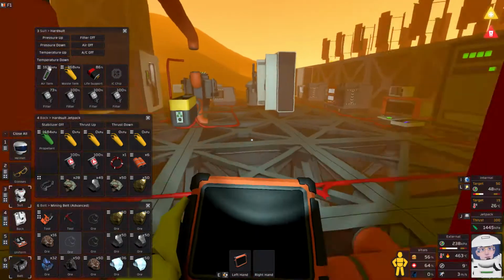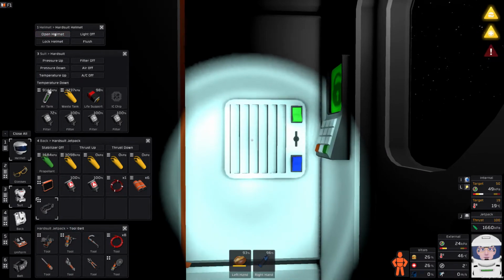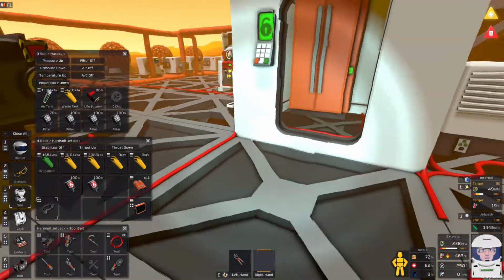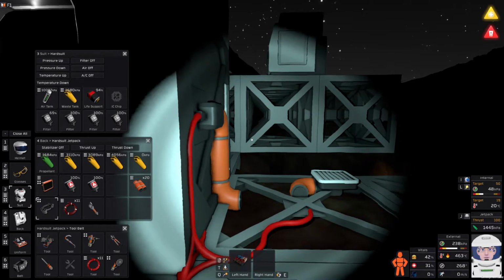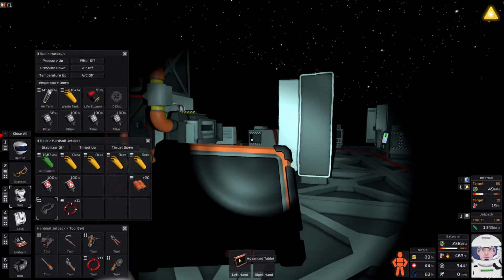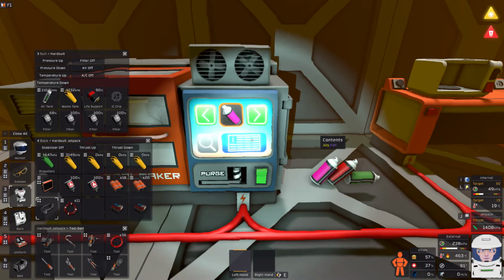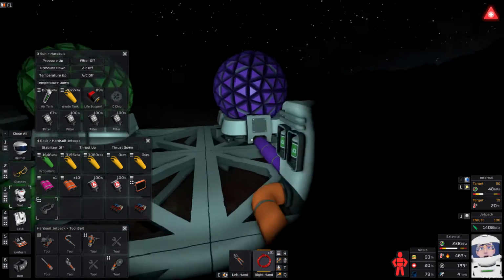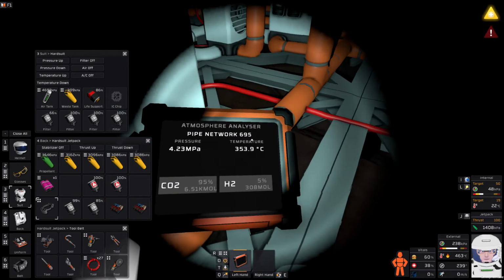Stationeers Venus: Season 3 Episode 20 - Atmospherics